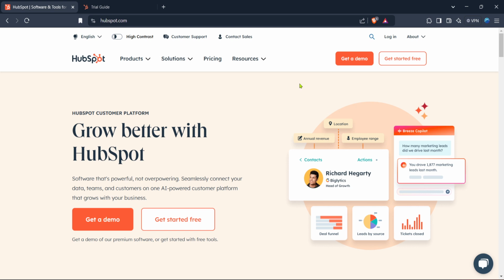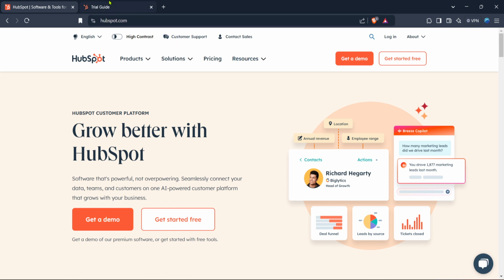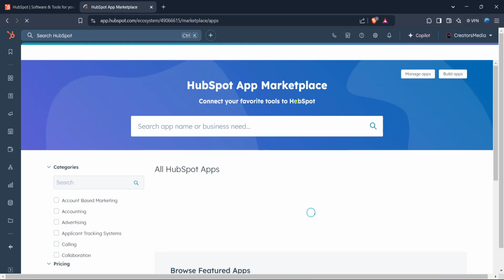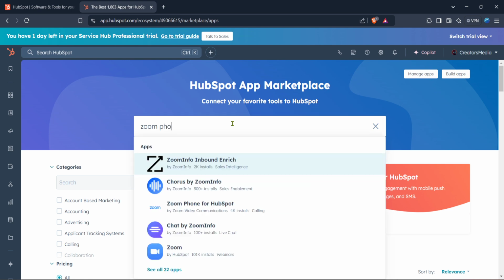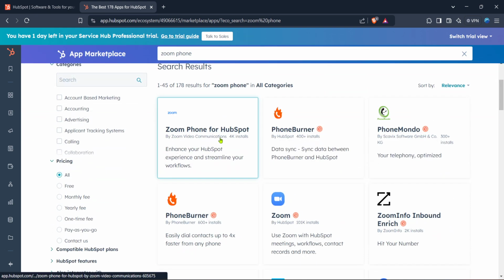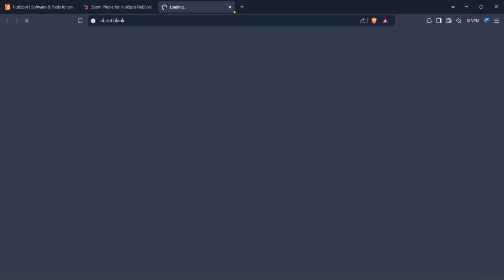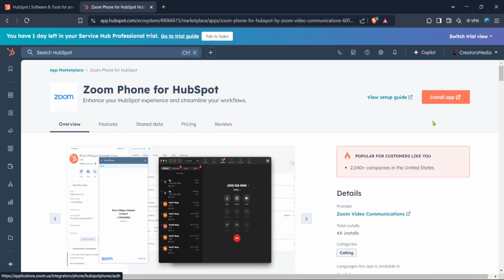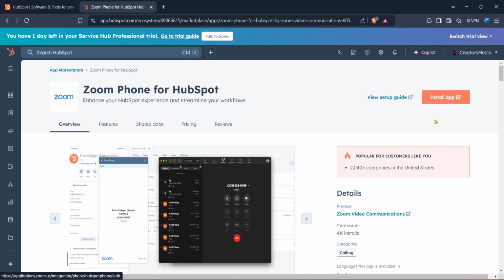How to Integrate Zoom Call with Hubspot (Full 2025 Guide)